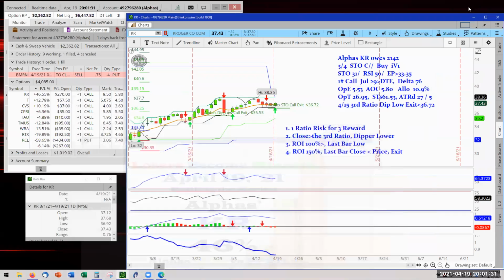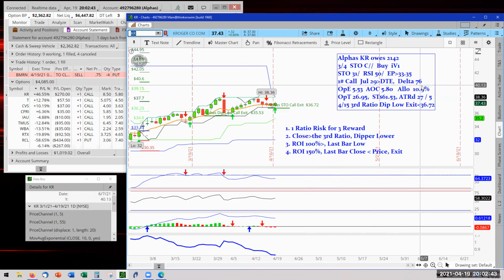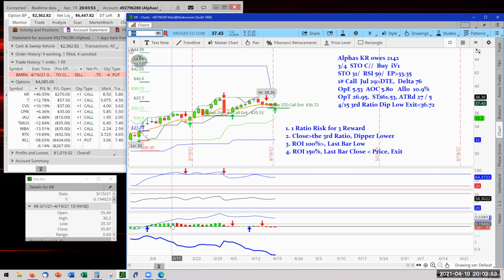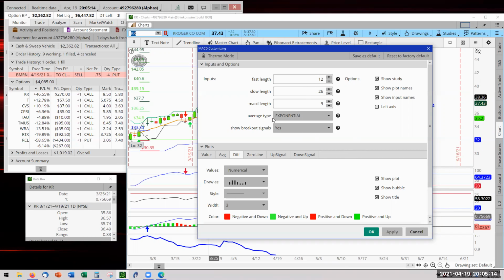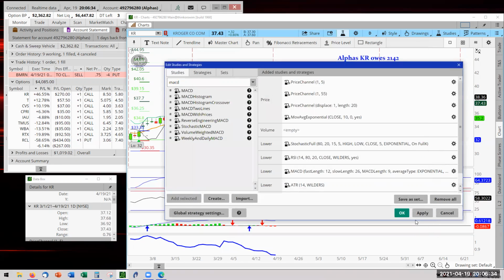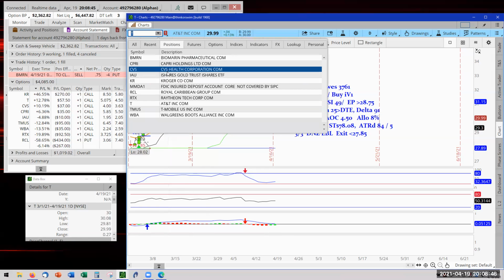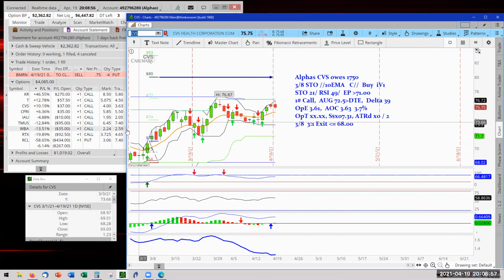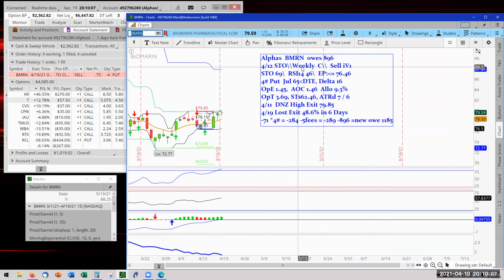April 19 2021 KR Call 46%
Lesson: How to setup MACD Histogram Colors
With ADBE's Call exit at 170%, KR's Call at 46% takes over the Alphas' leadership. In reviewing the ADBE 170% ROI, note that it was a low Delta 15 which is not my usual entry. To keep within budget allocation and ADBE's costly options at Delta 50, I had no choice. Yet, it did proof low Delta Traders do have big winners to payback all the smaller losses.
T's Call at 12%, CPRI's Call at 6%, and CVS's Call at 10% completes the positive territory.

IAU's Call, WBA's Call, RTX's Call,  RCL's Put, and TMUS' Call are all in negative territory.

BMRN's Put exited for a lost using STO Weekly which is April's Elvis Shift. So far in dry study and here, STO Weekly has not done well. If it doesn't perform before May 1st, it will be drop. Thus, returning to STO 10EMA which has proven itself so far for April.

0:30   ADBE's Delta 15 Reviewed
1:50   Stochastic Theory Reviewed
2:15   Setting up MACD Histogram with Color
5:50   ATT's Back story
7:45   BMRN's lost exit